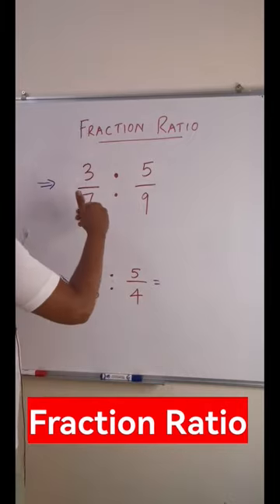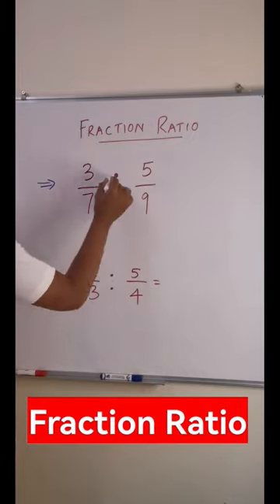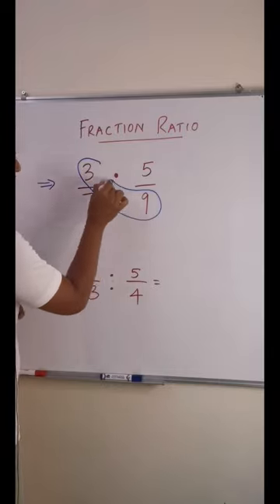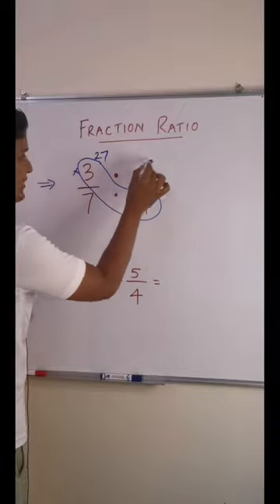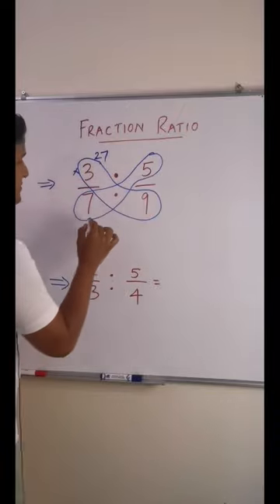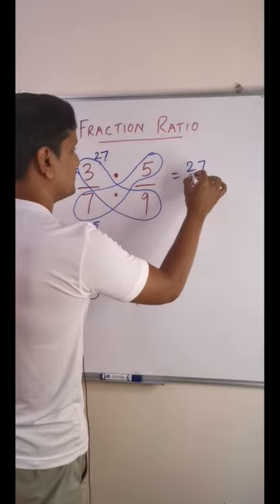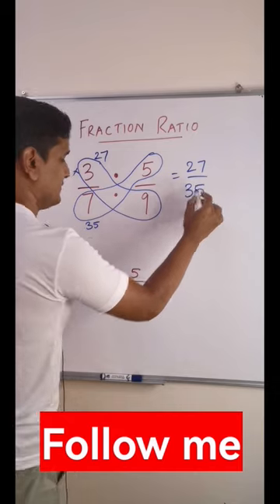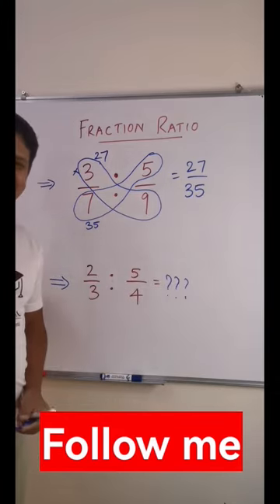Simplifying Ratios involving fraction I Ratio of 2 fractions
What is Meant by Ratio to Fraction? In mathematics, the ratio to a fraction is the conversion of ratio to the simplified fraction form. The ratio is used to express the relative size of two or more values Similarly, the fraction defines the parts of the whole. The ratio can be expressed as a: b, or a/b.
How to Convert a Fraction to a Ratio
GRE Math : How to find the ratio of a fraction
Simplifying ratios that involve fractions ... Ratios are used as a way of comparing values. Typically expressed in the form A:B

Follow down for more content...